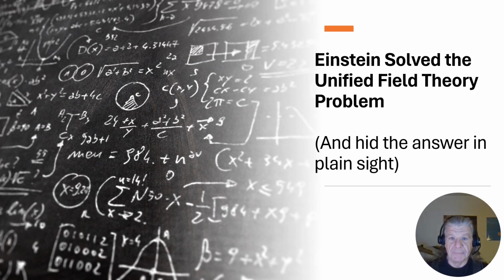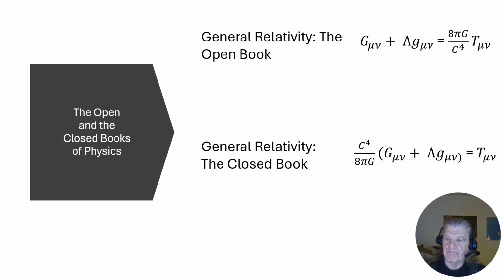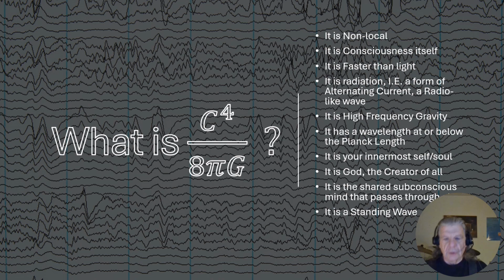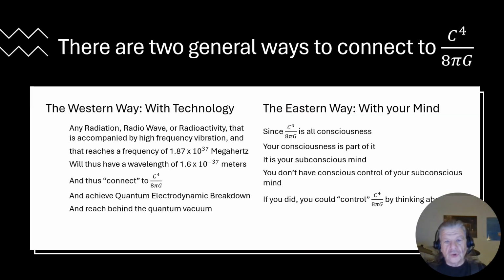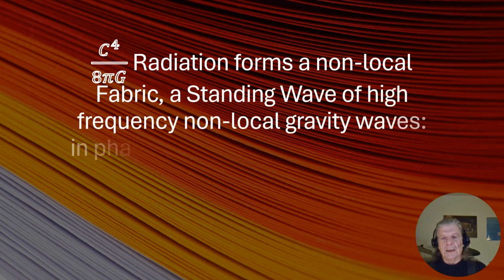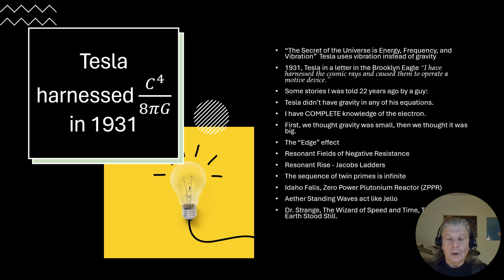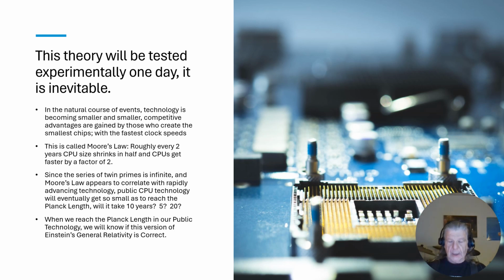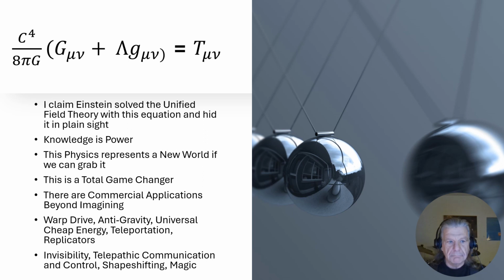EinsteinHidUnifiedFieldTheoryinPlainSight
Einstein Hid the Solution to the Problem of a Unified Field Theory in Plain Sight.  He provided us all with clues to see the simple answer in his formulation of General Relativity itself.